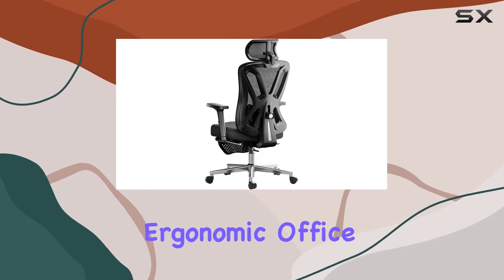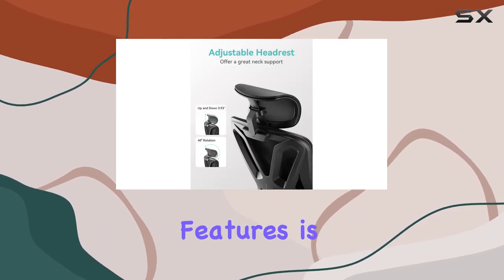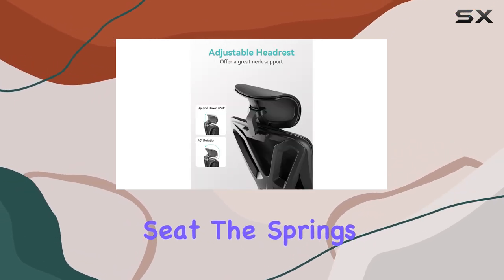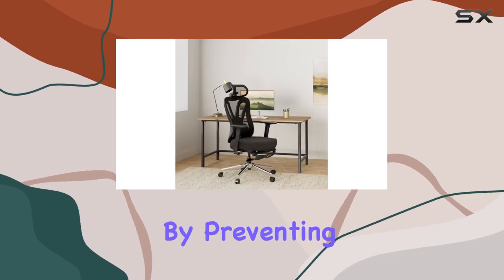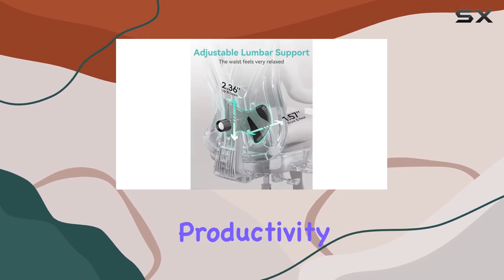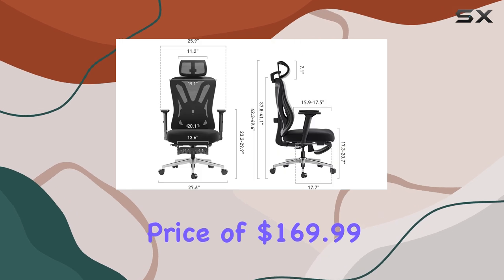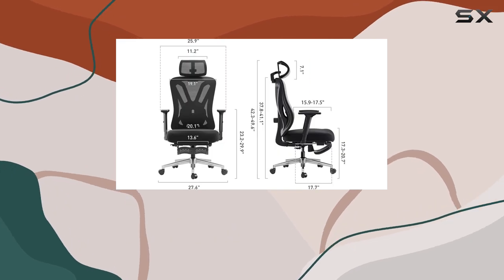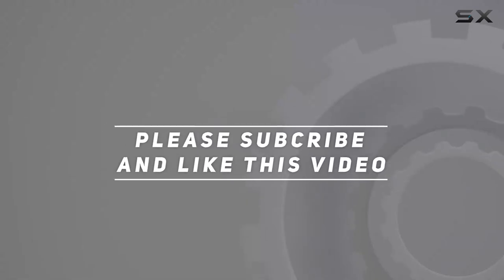Hbada P5 Chair: Is It Worth It?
0:00 Intro
0:07 Review

Things that we mentioned in this video:
Hbada P5 Ergonomic Office Chair : B0BWDQX8RH